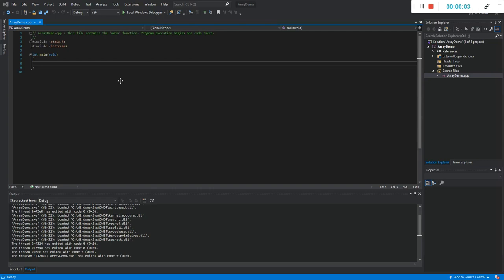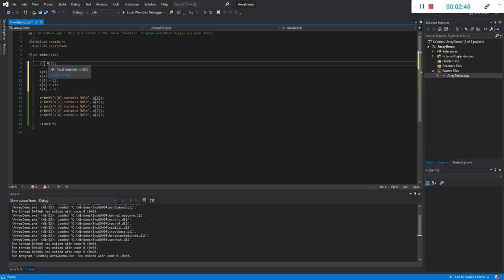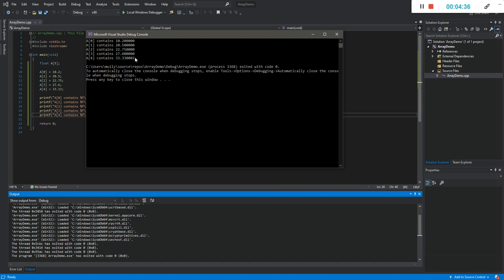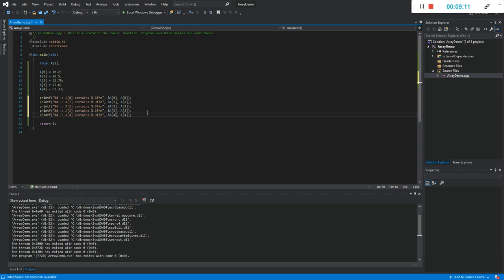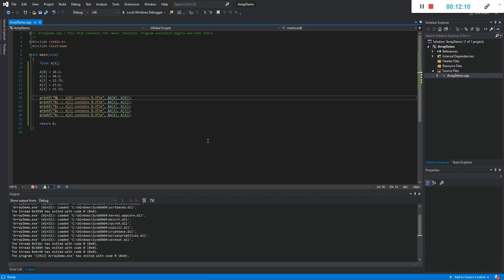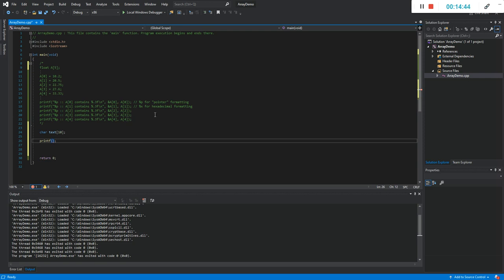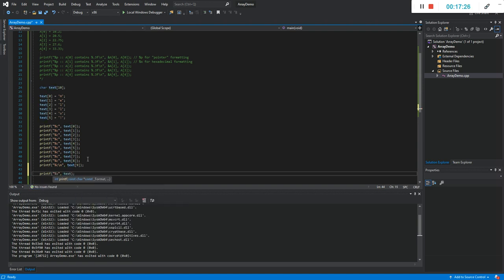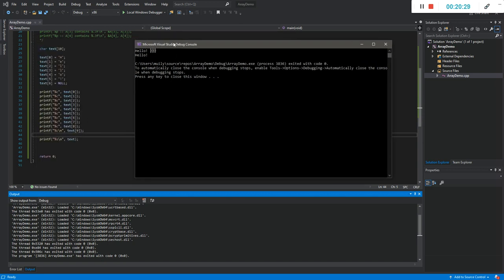03.2 Ch6 HandsOn: Intro to Arrays